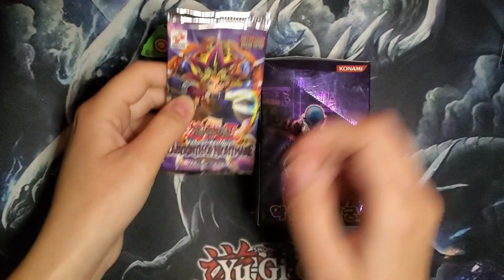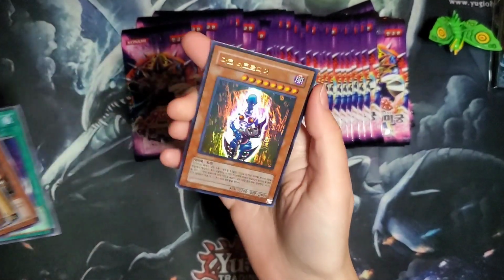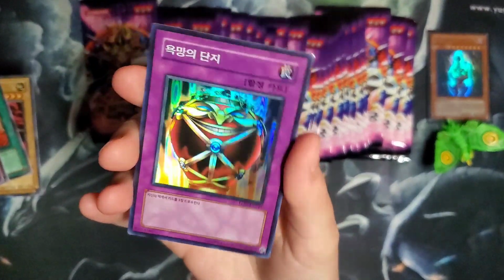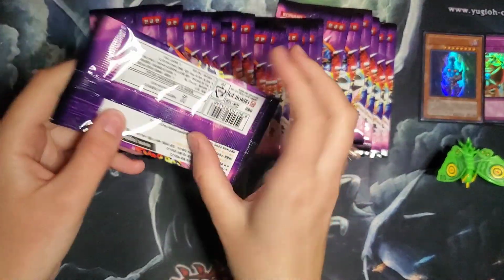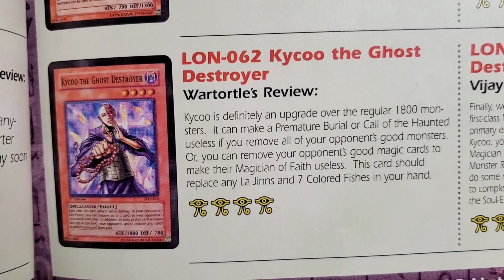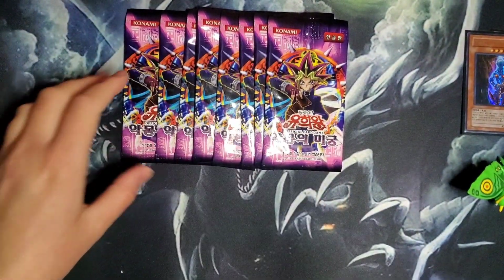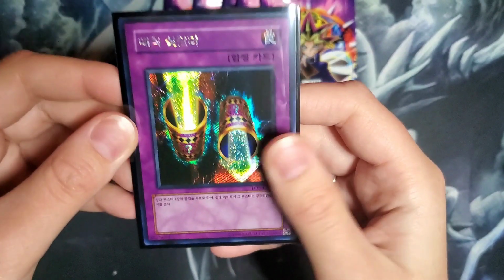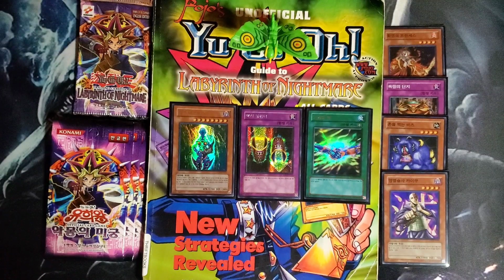LABYRINTH OF NIGHTMARE Box Battle vs @yu-gi-boy-tcg Yugioh (Korean)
Hey everyone!!

This is my box battle opening of Labyrinth of Nightmare (Korean).

Our opponent today is @yu-gi-boy-tcg 😎🔥

For this box battle, please comment on both of our LON videos to let us know who you think won and who will be sent to the Shadow Realm. 😰

Thank you guys for your continuous support!! 💜